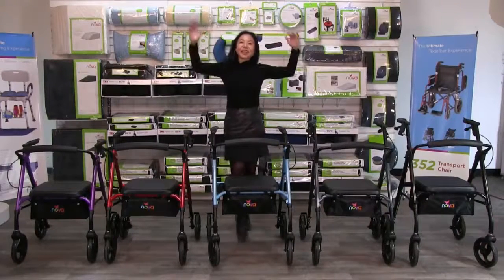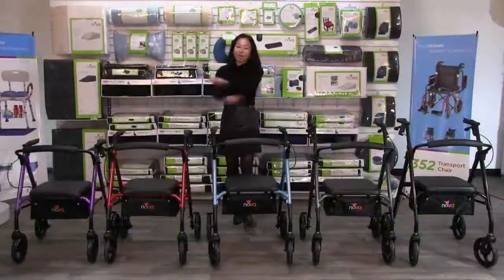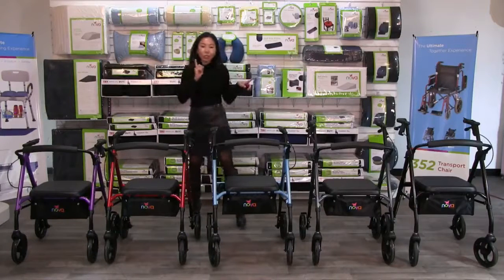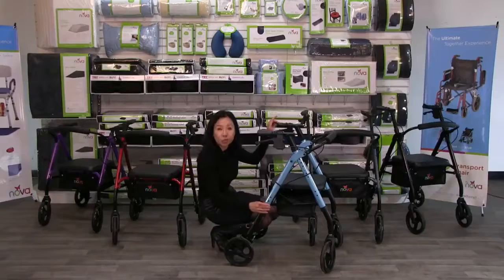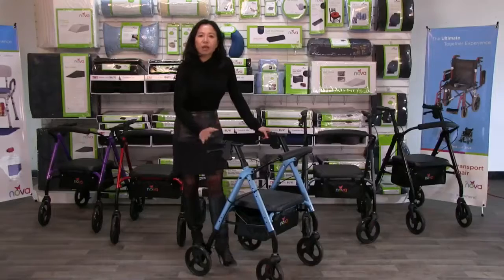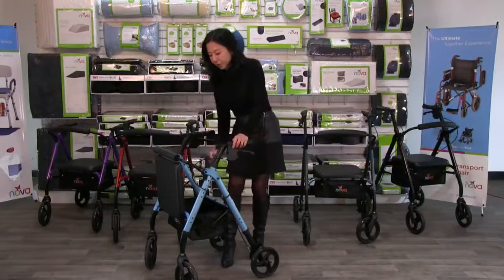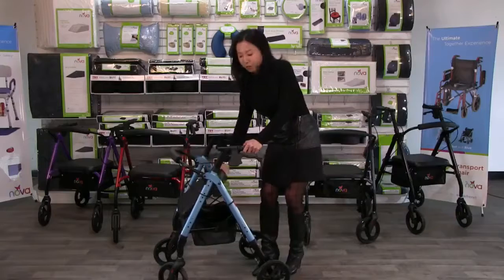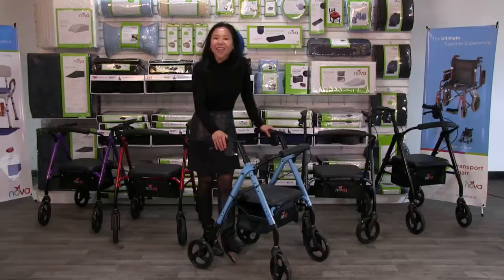NOVA Star 8 Rolling Walker For Sale in Waconia, MN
Coming with a Quick-Fit adjustable design, which offers the user a perfect comfort, and can fit in just seconds. Improve your lifestyle and security. To learn more about this product visit Ridgeview Home Medical today!

Features
• Weight Capacity / Wt Cap: 300 lbs
• Weight 17 lbs
• Wheel Size: 8"
• Approximate User Height: 5’3" – 6’2"
• Width Between Handles: 18.5
• Overall Dimensions(Low): 32"H x 27.25"D x 25"W
• Overall Dimensions(High): 38.5"H x 27.25"D x 25"W
• Overall Dimensions When Folded: 15.5"H x 40.5"D x 25.5"W
• Seat Height: 19.5", 20.5", 21.5"
• Seat Dimensions: 14.25"W x 14.25"D
• Seat: Padded
• Storage: Pouch
• Basket/Bag Dimensions: 14.5"W x8.75"D x 6.25"H
• Handle Height Adjustment(Low): 32"
• Handle Height Adjustment(High): 38.5"